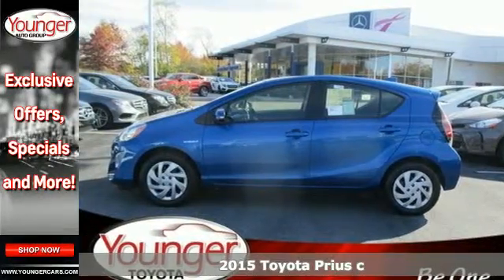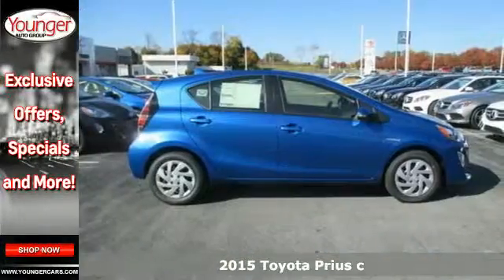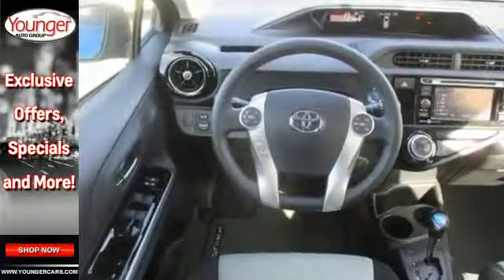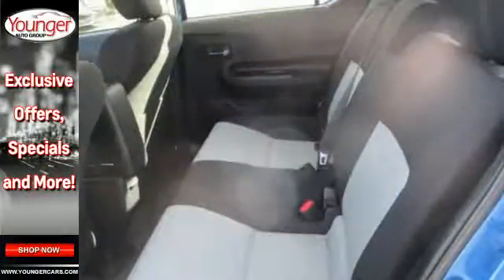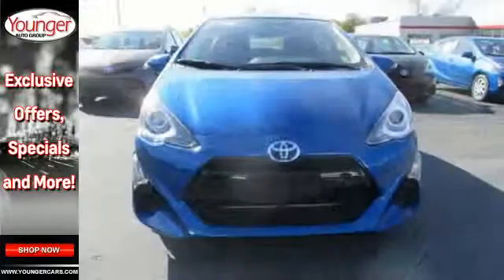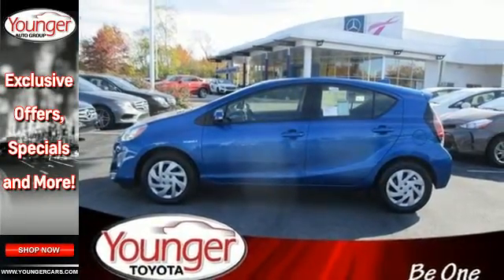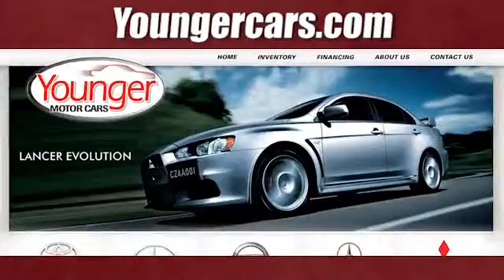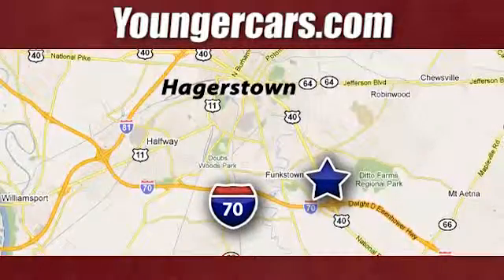2015 Toyota Prius c Winchester-WV Hagerstown, MD V2169800 - SOLD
Year: 2015
Make: Toyota
Model: Prius c
Trim: Three
Engine: 4 Cyl. 1.5 L
Transmission: Variable
Color: Blue Streak Metallic
Stock #: V2169800
VIN: JTDKDTB32F1108905
The world's first and most successful mass-produced hybrid car, the Toyota Prius hybrid continues to expand its dominance. If you're looking for the best fuel economy in the hybrid field, the Prius' 51cty/48 hwy mpg rating is still king. The plug-in model also allows for more options and with the ability to run solely on electric power at ratings of 95 MPGe. The driver is given a range of performance options via the EV, Eco, and Power buttons, which allow for variations in throttle application and fuel consumption. In EV mode, the Prius hybrid functions solely on electric power (speed and miles permitting), while the Power mode setting delivers the full potential of the gasoline engine assisted by the electric motor. The Eco mode setting is probably the most useful of the three, allowing the Prius' computer to modify the throttle response for the best balance of fuel consumption and performance. The Toyota Prius hybrid hatchback features an interior as modern and different as its exterior. The available Solar Roof is embedded with solar panels that can power a fan to circulate ambient air through the cabin when parked in direct sunlight. The contoured dash looks particularly handsome with its 2-tone panels. The Prius' sheet metal is designed to cheat the wind, with sharp-edged creases and flush glass panels. Even the car's wheel covers are aerodynamic. Available safety features include Dynamic Radar Cruise Control which can regulate vehicle speed when cruise control is engaged, a Pre-Collision System which can automatically apply brakes if collision is detected, and Lane Keep Assist which can give a warning notification or when Dynamic Radar Cruise Control is engaged it can gently correct steering.Price excludes $300 Documentary Fee (not required by law). Your only additional costs are sales tax, processing fee, and MVA tag and title fees for the state in which the vehicle will be registered. While every reasonable effort is made to ensure the accuracy of this data, we are not responsible for any errors or omissions contained in these pages. College grad and Military rebates are not included. Contact dealer for eligibility.

Be One!

Address:
1945 Dual Highway